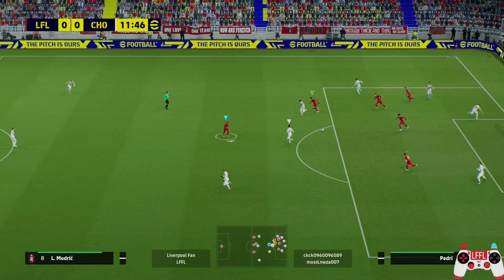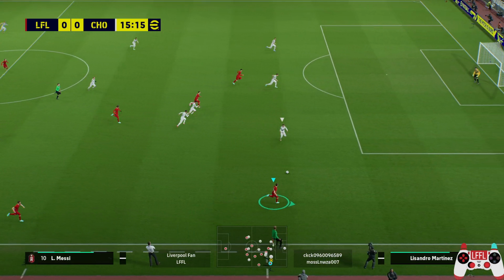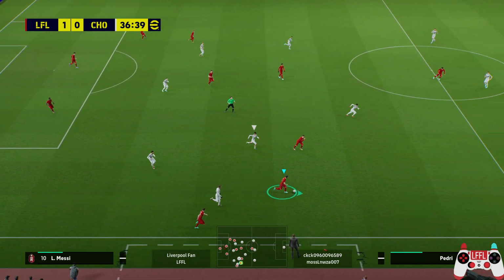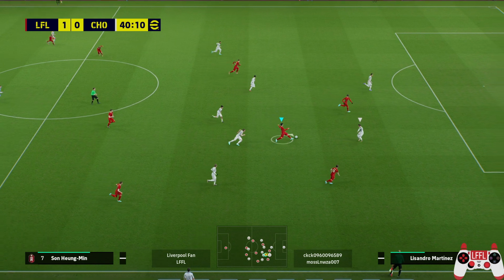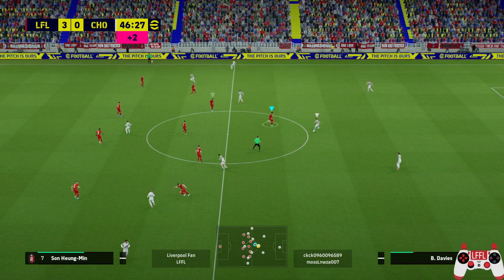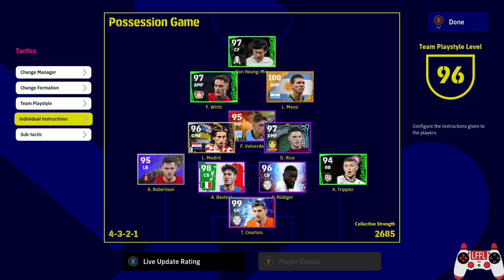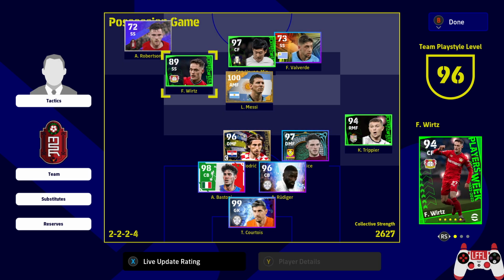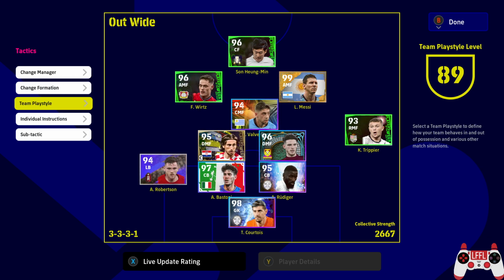eFootball 2023 - Thoughts On Ver 2.4 Possession Game